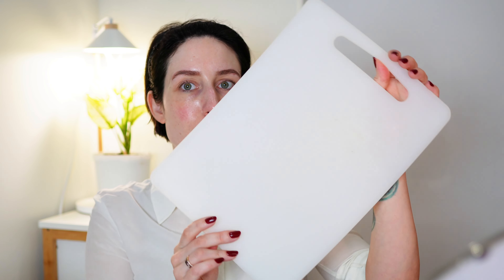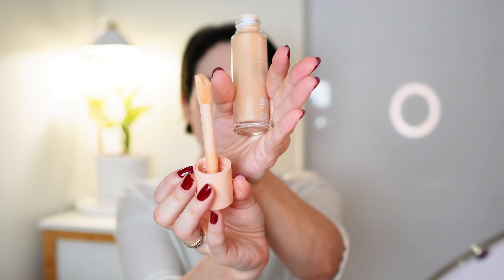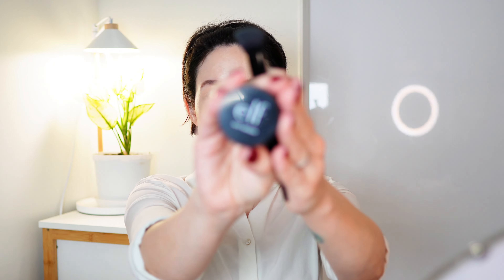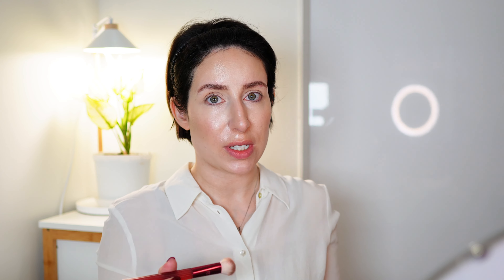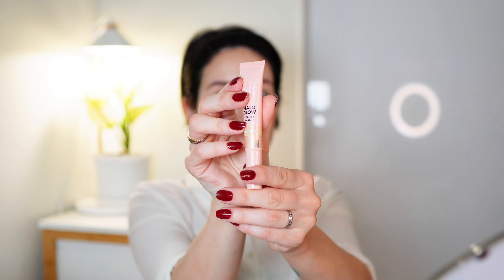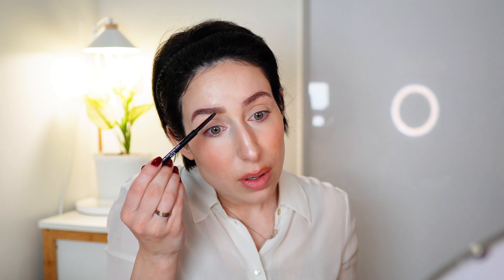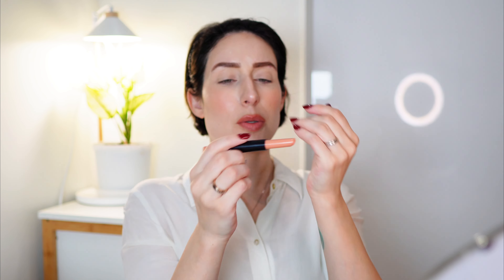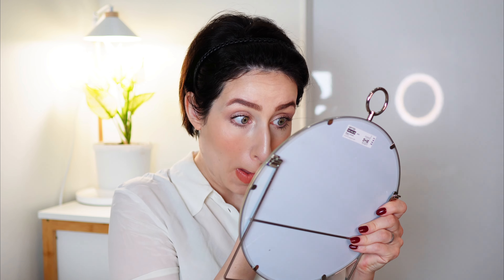✨ Clean Girl Makeup Look Tutorial | Get Ready With Me & Girl Talk 💄💋 (Using E.l.f. Cosmetics)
Join me as I create the perfect clean girl makeup look using only E.l.f. Cosmetics products! 🌟 In this step-by-step tutorial, I’ll show you how to achieve that fresh, glowy, minimal makeup vibe ✨ all while spilling some tea and sharing fun girl talk! 💅 Grab your brushes and let’s chat about confidence, self-care, and all things beauty. Perfect for beginners and anyone looking to master the natural, effortless look.